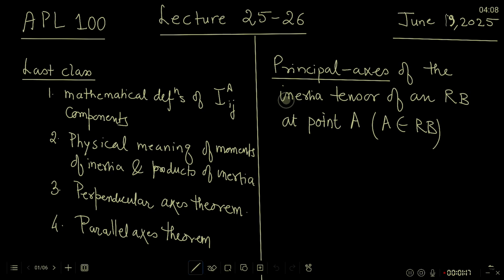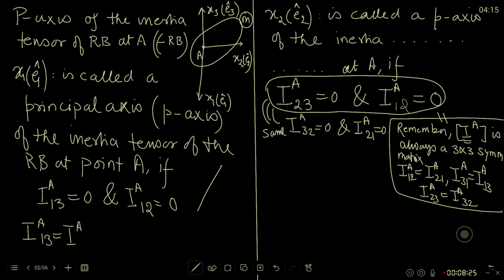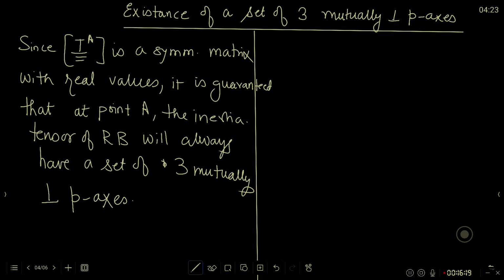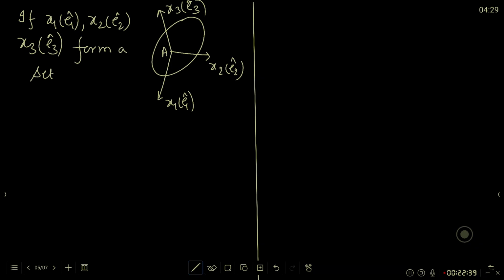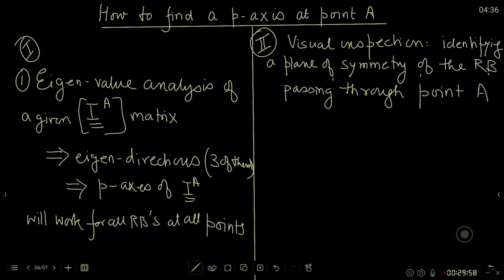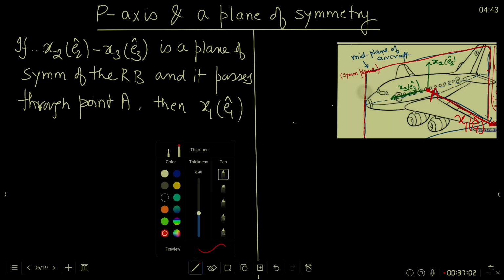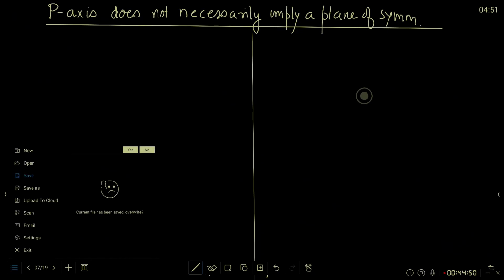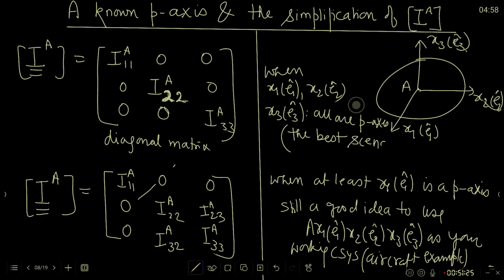Engineering Mechanics 25_42